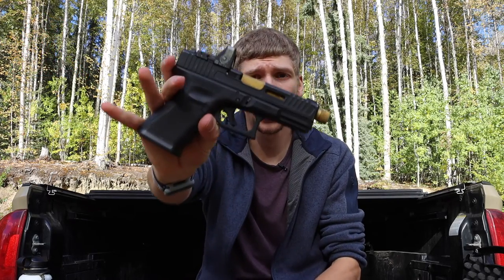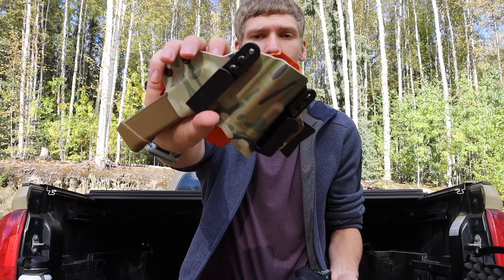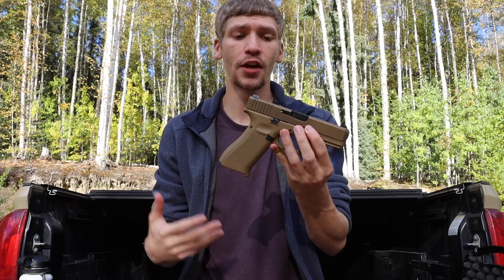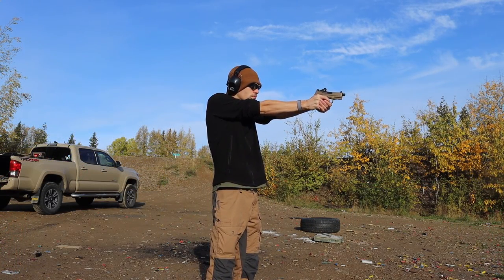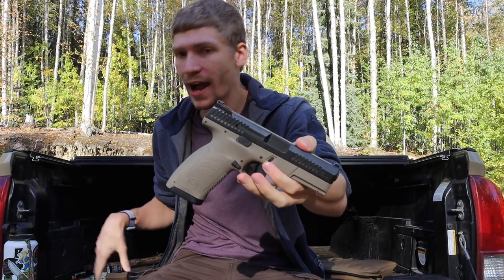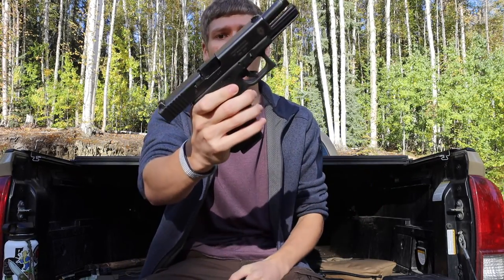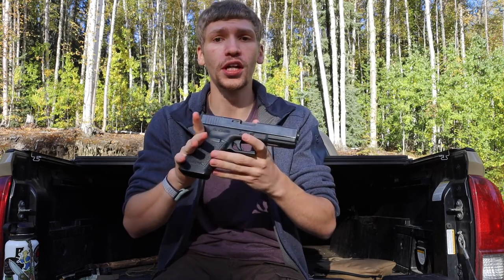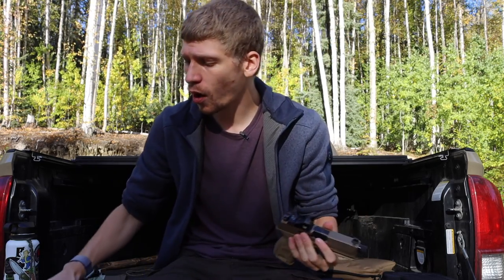My EDC Guns for Life in Alaska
These are the EDC firearms I run for life in Alaska.